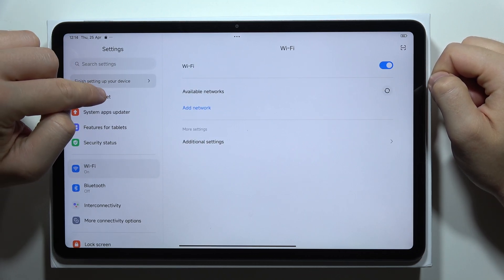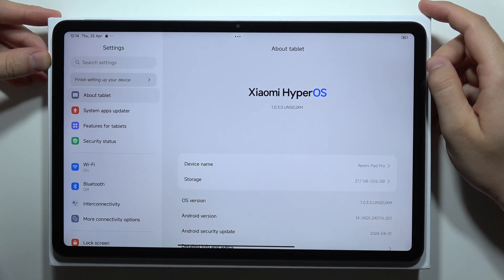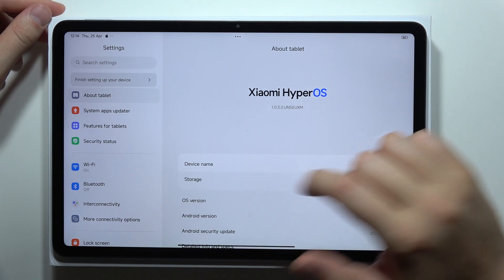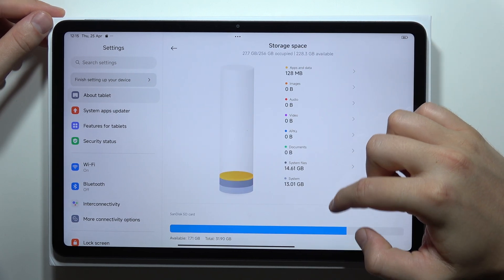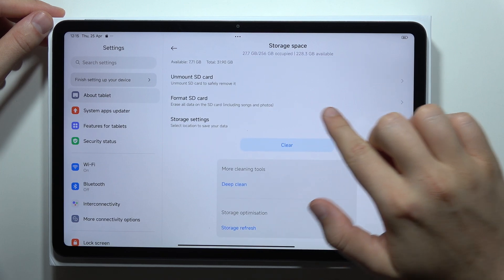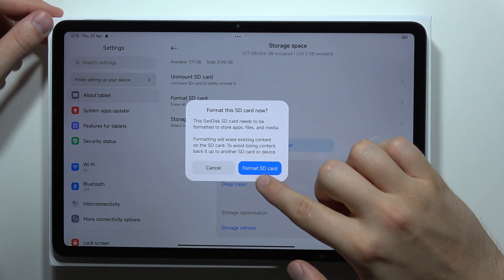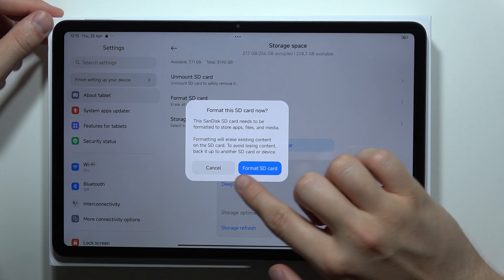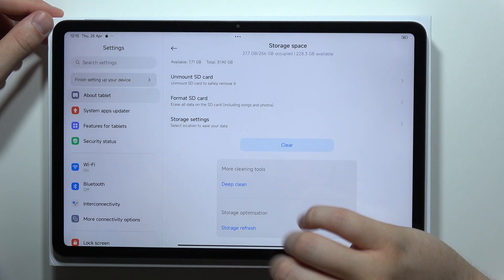Redmi Pad Pro: How to Format SD Card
Learn how to format an SD card on your Redmi Pad Pro to prepare it for use or erase its contents. Follow these steps to format the SD card, ensuring it is compatible and ready for storing data on your Redmi Pad Pro.

If this video tutorial for the Redmi Pad Pro tablet wasn't clear enough and you still have questions, please leave them in the comments. I'll do my best to respond as soon as possible.